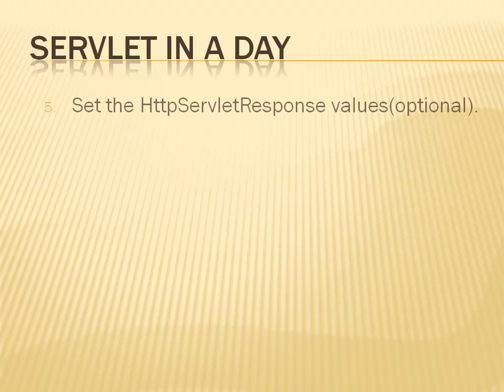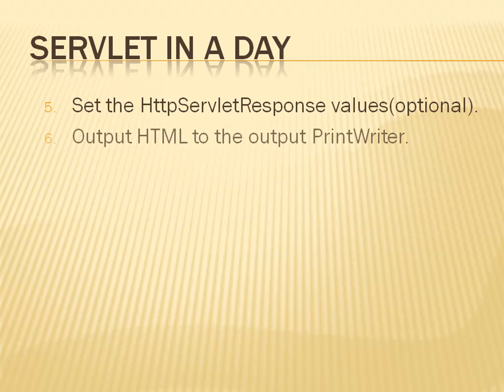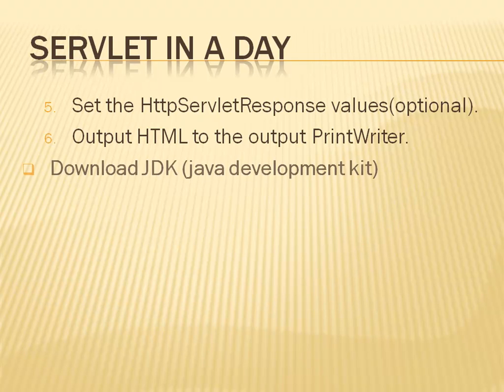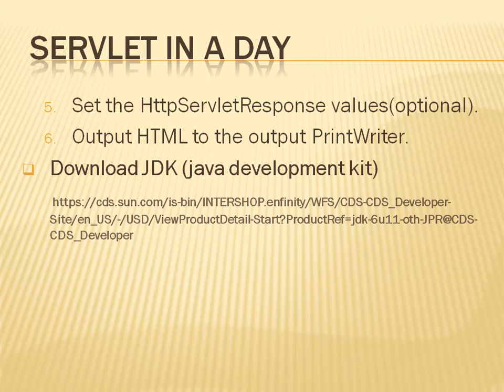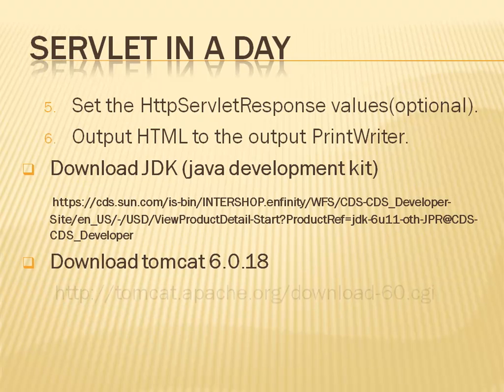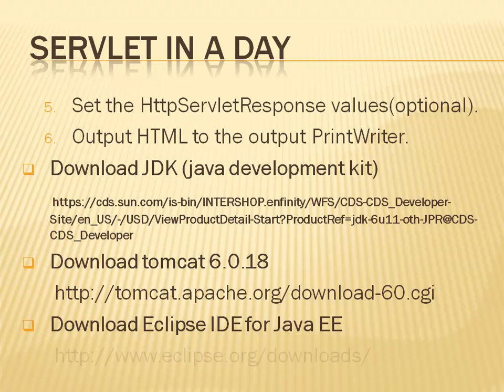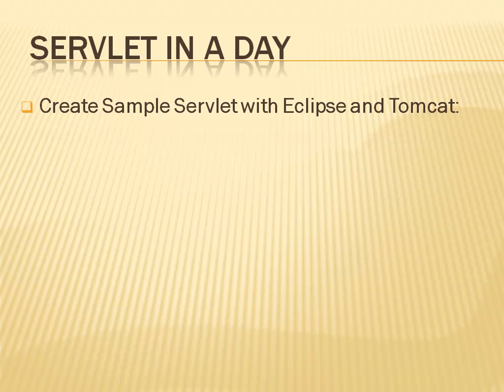servlet in a day HQ part2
servlet tutorial part2